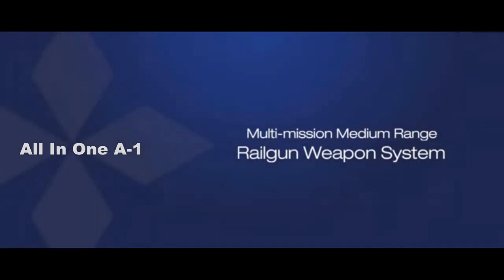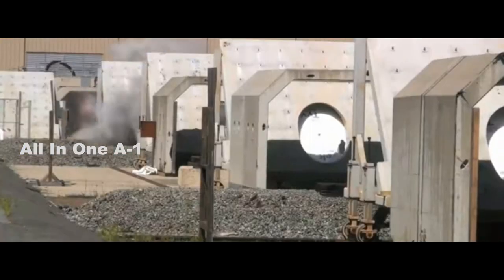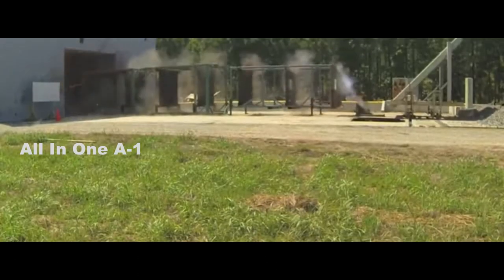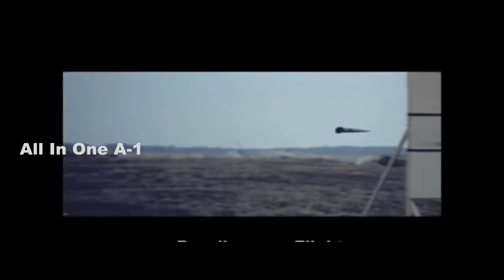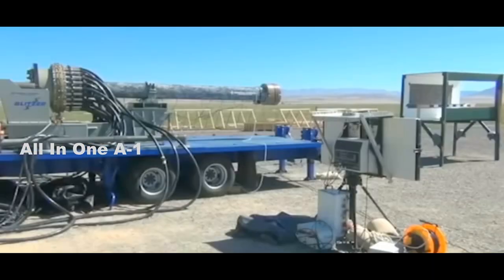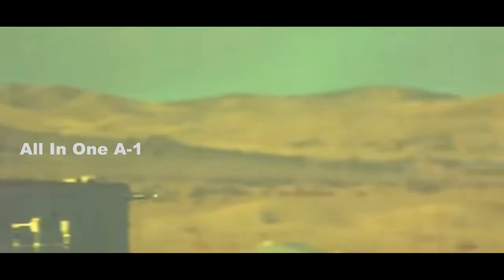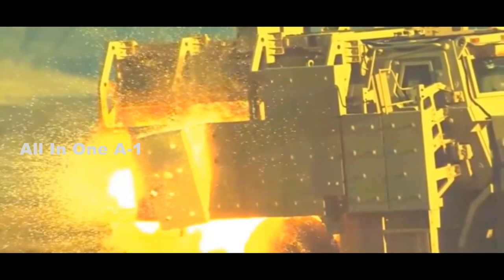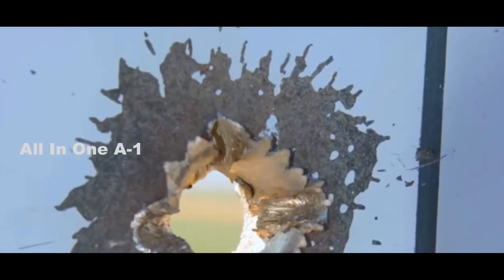US Army and Navy Hypersonic Rail-Guns, General Atomics Tested, The State of the Art In Gun Systems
Please Support As and Give me a Feed Back to Improve. General Atomics Electromagnetic Systems announced that it has completed a major test series in collaboration with the Army and Navy to advance the state-of-the-art in gun-launched defensive projectile interceptor designs. Identical projectile designs were test fired from a rail-gun at White Sands Missile Range in New Mexico and a powder gun at Dug-way Proving Ground in Utah.
 The projectiles reached record hypersonic velocities from the rail-gun launch and tested the projectiles’ guided flight capabilities from both gun systems. General Atomics delivered projectiles with integrated gun-hardened guidance electronics to test their capability to sustain data links and control trajectory while the projectiles undergo intense G-forces at hypersonic speeds.
General Atomics fabricated and delivered completed projectile assemblies which contain guidance electronics and control actuation systems. General Atomics worked closely with the US Army Combat Capabilities Development Command Armaments Center and the Naval Surface Warfare Center – Dahlgren Division to perform several test firings.
General Atomics Electromagnetic Systems Group is a global leader in the research, design, and manufacture of first-of-a-kind electromagnetic and electric power generation systems. General Atomics history of research, development, and technology innovation has led to an expanding portfolio of specialized products and integrated system solutions supporting aviation, space systems and satellites, missile defense, power and energy, and processing and monitoring applications for critical defense, industrial, and commercial customers worldwide.